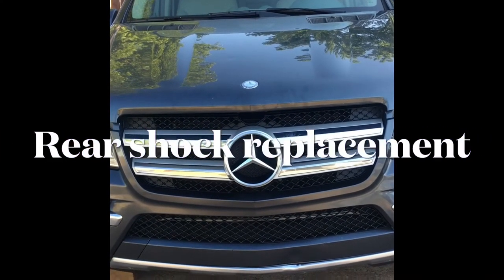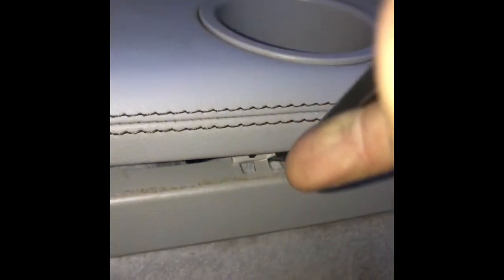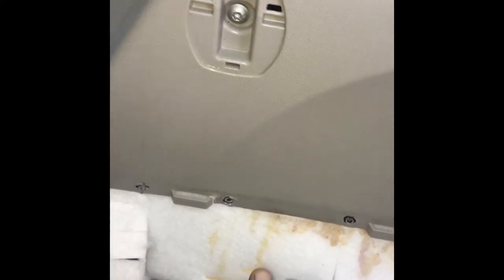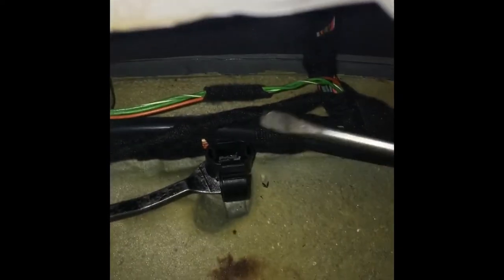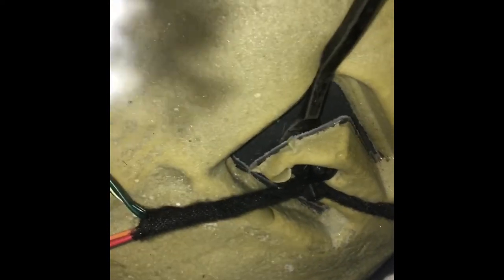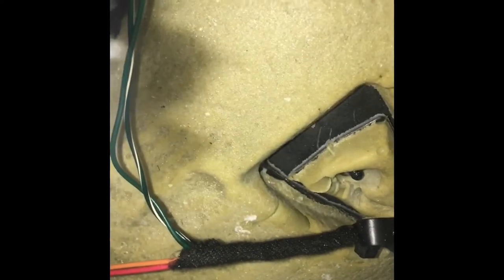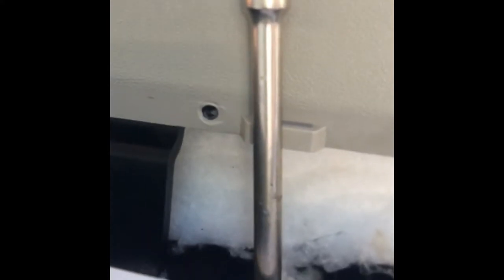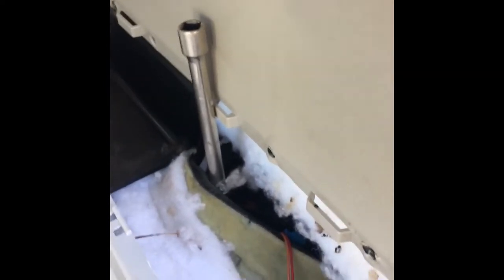Mercedes’ GL 450 rear shocks